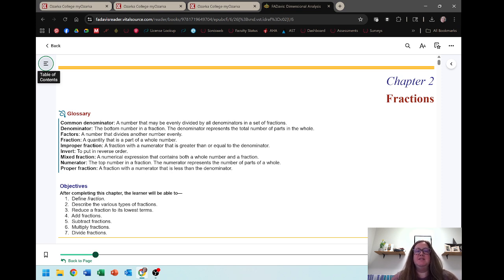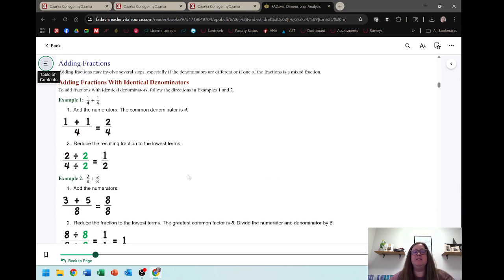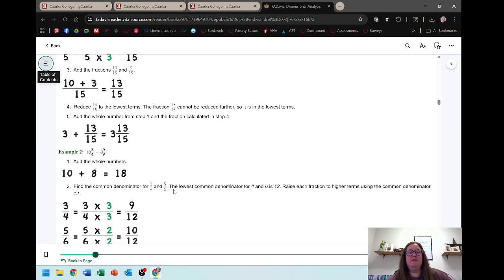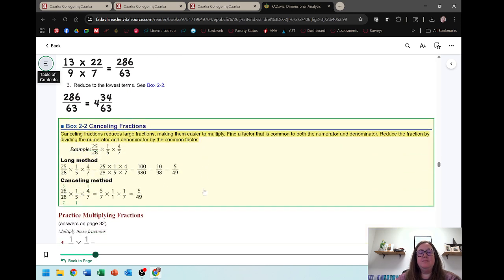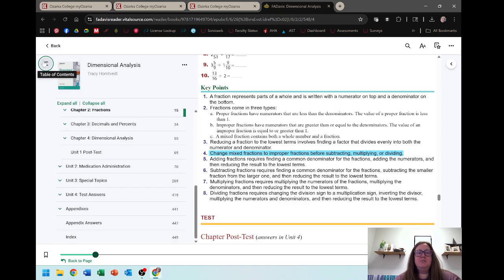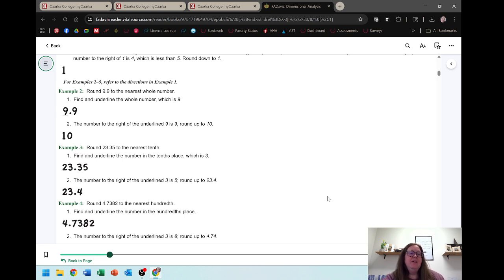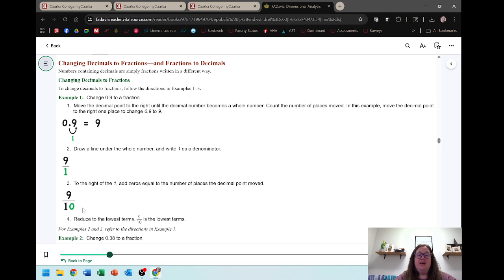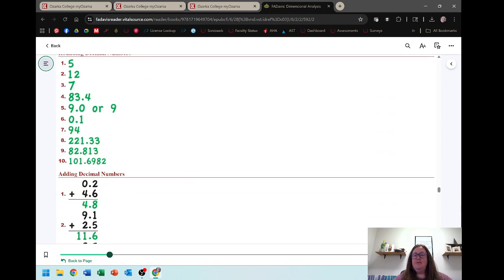Chapters 2 and 3: Fractions, Decimals, and Percents